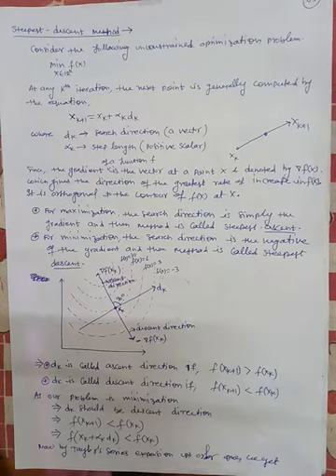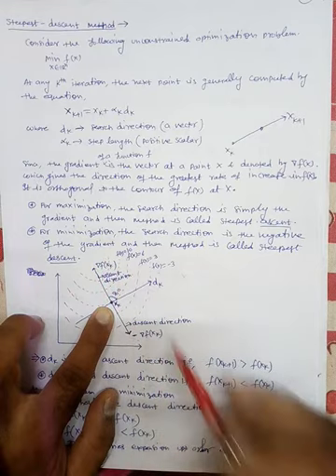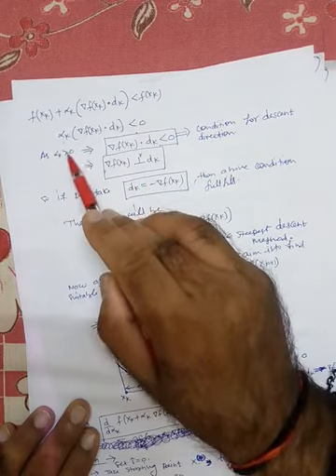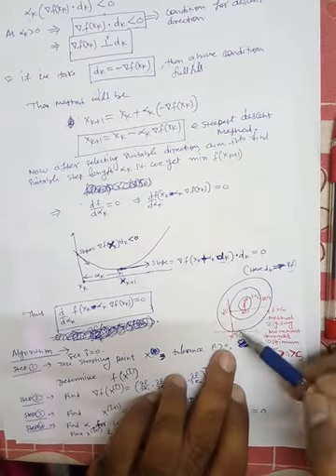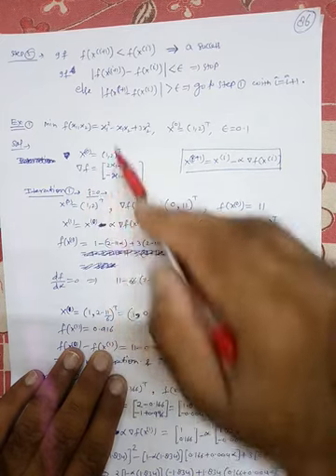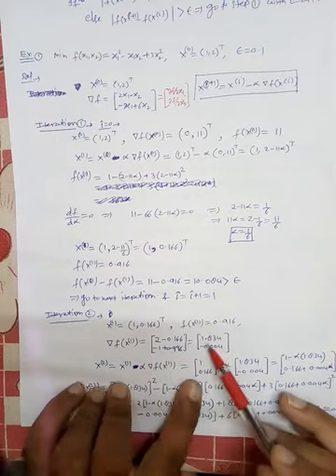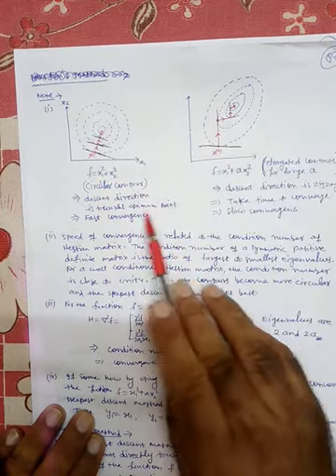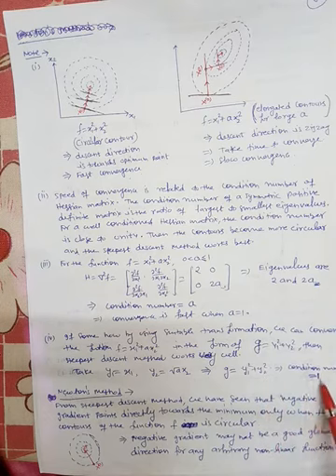Lecture 40: NLPP